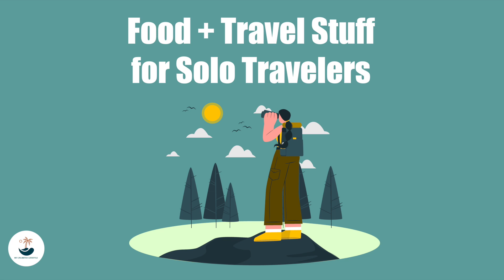Food + Travel Stuff for Solo Travelers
Traveling solo? Here we got the essential Food + Travel Stuff for your next solo trip. Check them all out in here!